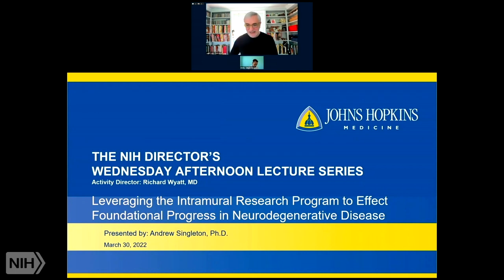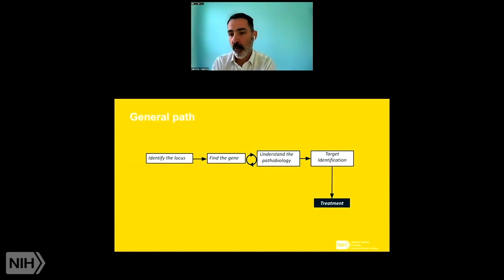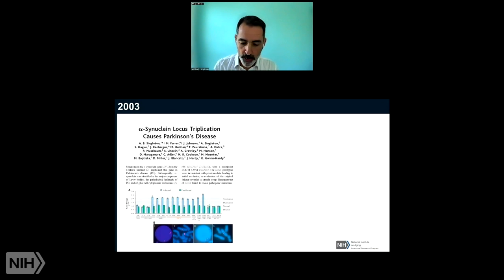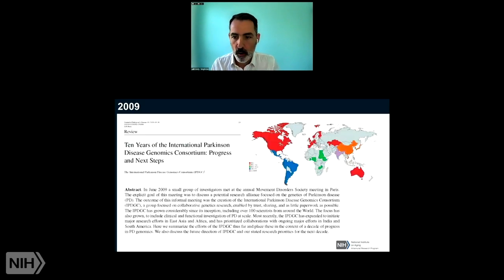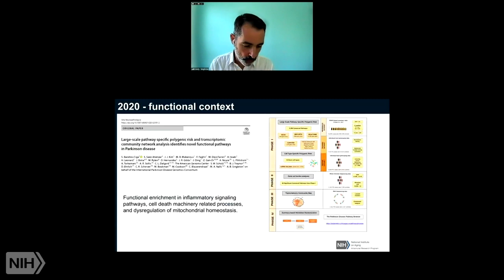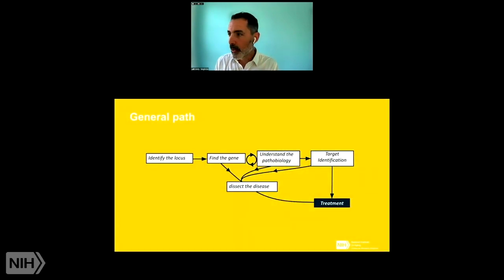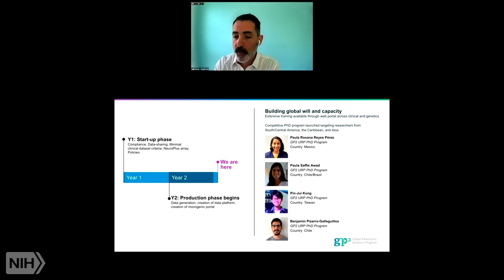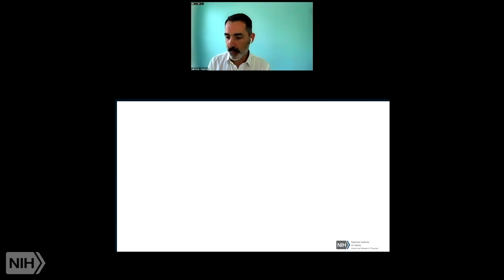Leveraging the Intramural Research to Effect Foundational Progress in Neurodegenerative Disease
Air date: Wednesday, March 30, 2022, 3PM

Description: Wednesday Afternoon Lecture Series

Dr. Singleton is an NIH Distinguished Investigator in the NIA Laboratory of Neurogenetics and will lead the new NIA–NINDS NIH Center for Alzheimer's and Related Dementias (CARD). He researches the genetic basis of neurological disorders, including Parkinson's disease, Alzheimer's disease, dystonia, ataxia, dementia with Lewy bodies, and amyotrophic lateral sclerosis (ALS).

Dr. Singleton will cover his laboratory's work aimed at unraveling the genetics of Parkinson’s disease. This work has resulted in the identification of many causal risk variants and risk loci forming the basis for much of the current mechanistic research and providing targets for therapeutic intervention. He will discuss how genetics has evolved into highly collaborative team science, and how using the capabilities and position of the Intramural Research Program has been critically important in shaping this work. Additionally, he will discuss how his group has been central in the formation of a global research program in Parkinson’s disease, and how this program aims to provide fundamental data and insights while democratizing data access and providing research opportunities for scientists from around the world.

Author: Andrew Singleton, Ph.D., NIH Distinguished Investigator, National Institute on Aging, NIH